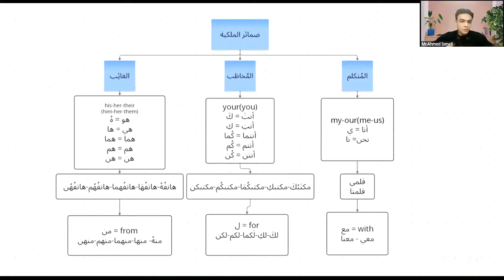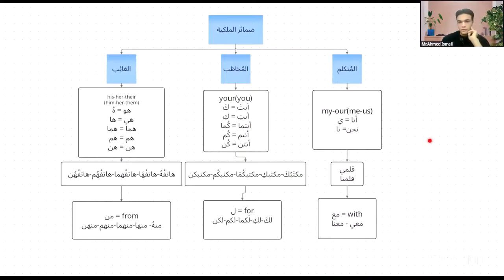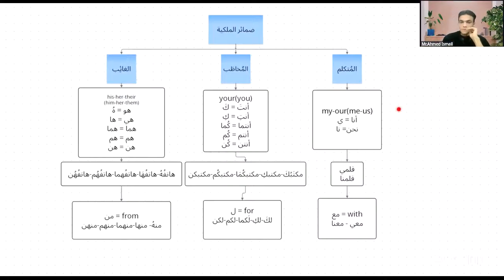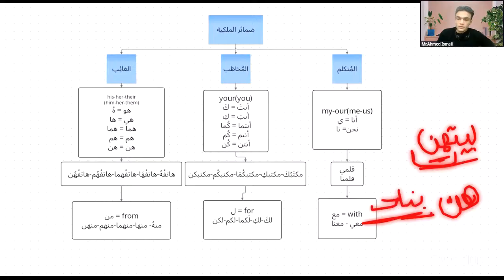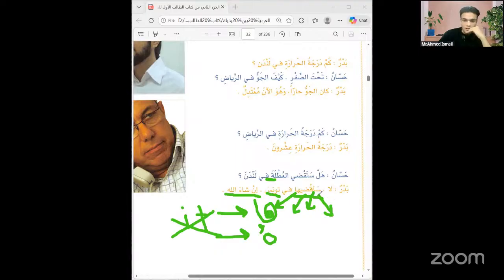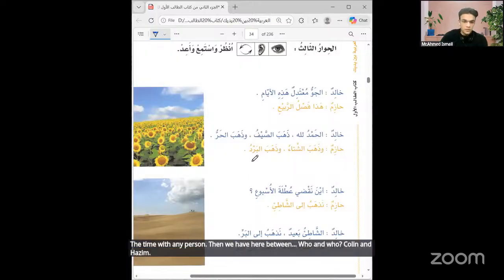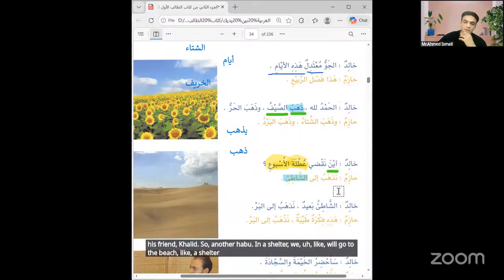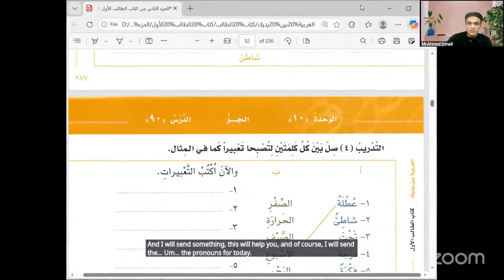3| Learn Arabic with "Al-Arabiyya Bayna Yadayk 1B"| Free Interactive Course with Sheikh Ahmed Ismail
Join our *free interactive Arabic course* based on the world-renowned textbook Al-Arabiyya Bayna Yadayk (Level 2 – Part 1).
🌍 Students from around the globe are welcome to attend!
Arabic Bayna Yadayka with Shiekh Ahmed | watch full series on youtube:
Attend the free live course on zoom from this group:
📖 *Course Details:*

* Instructor: Sheikh Ahmed Ismail
* Curriculum: Al-Arabiyya Bayna Yadayk – Level 2, Part 1
* Duration: 2 months
* Schedule: Every *Saturday*
* Time: *8:30 PM (Makkah time)*
* Format: Live, interactive sessions

✨ Perfect for beginners and learners passionate about mastering Arabic in a structured, engaging way.